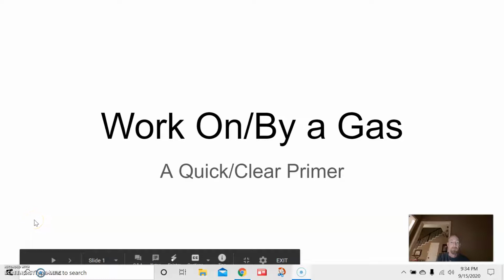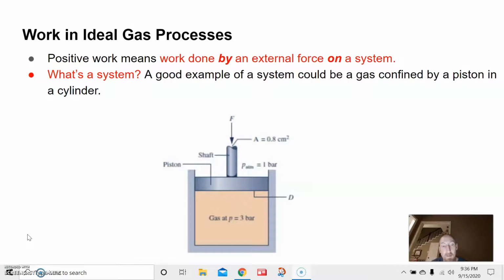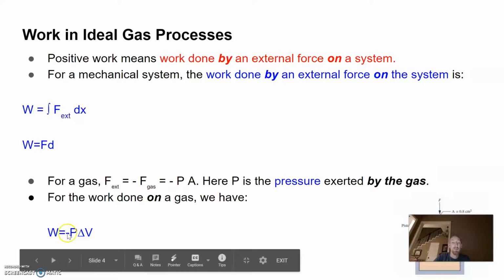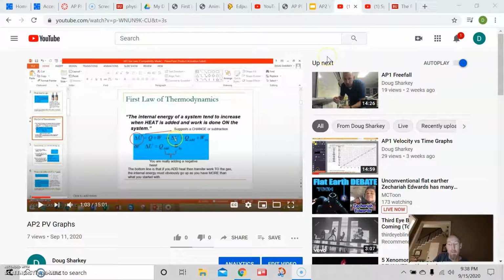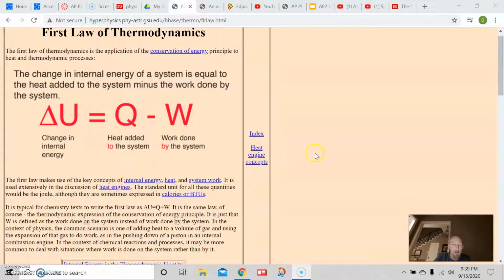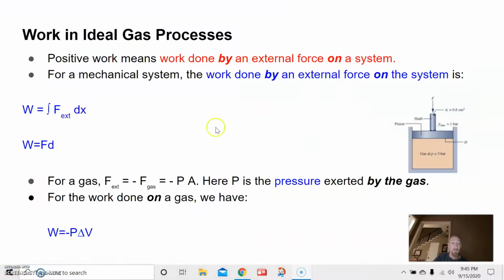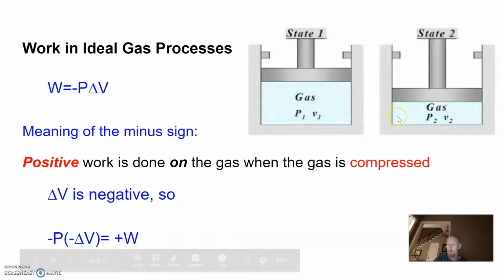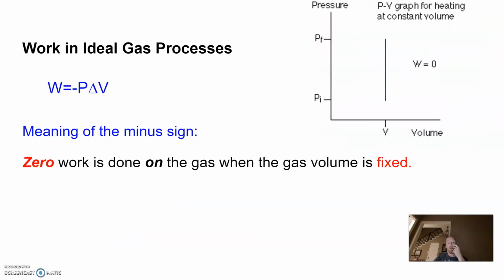AP2 Thermo: Work On/By a Gas